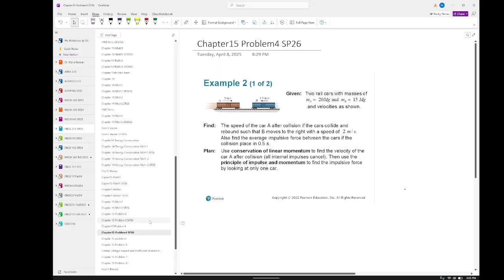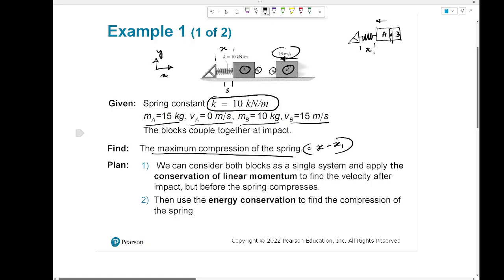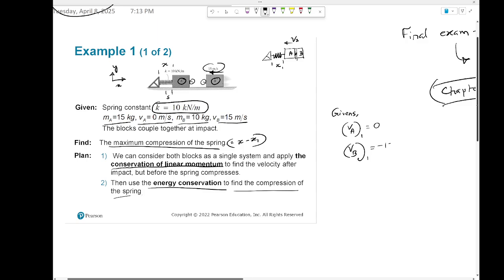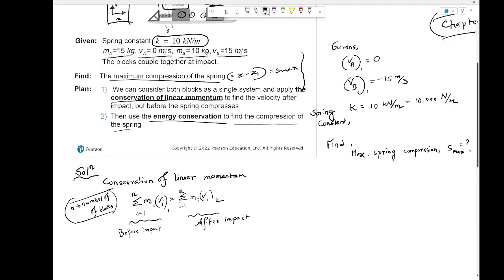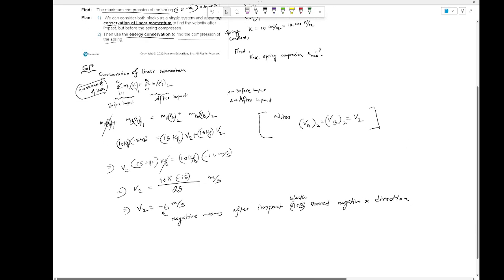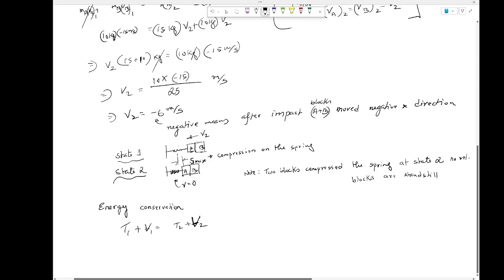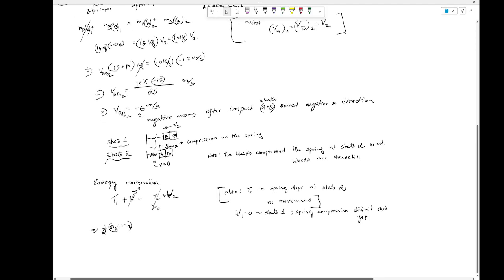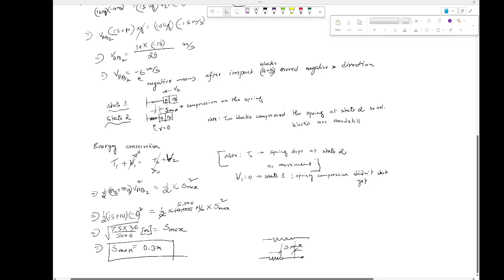ENGS202_Wk12L1_SP26